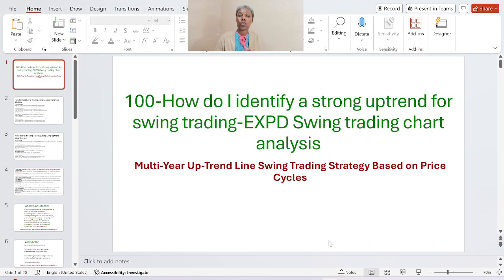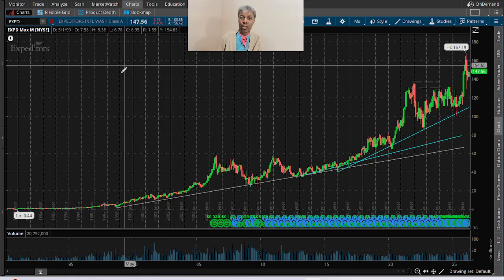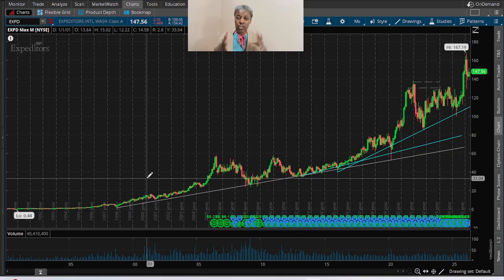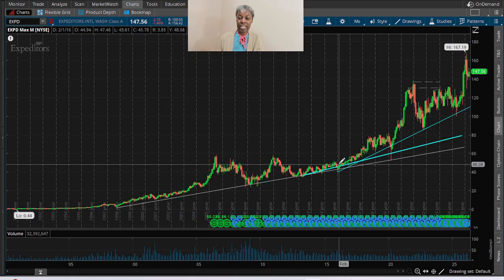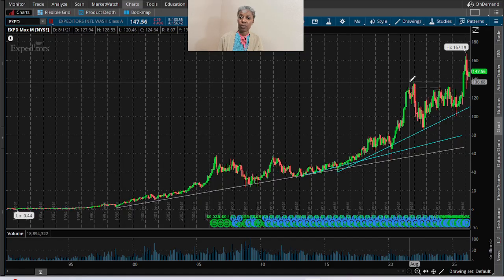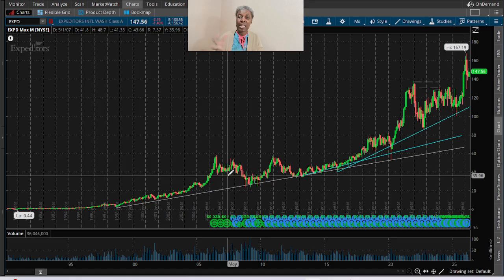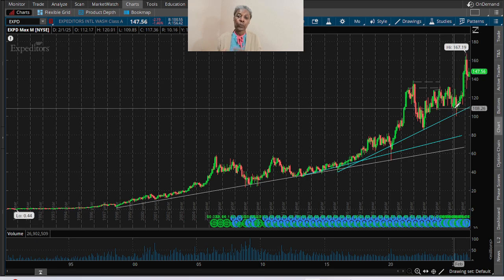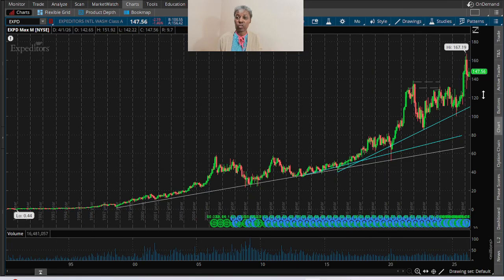100-How do I identify a strong uptrend for swing trading-EXPD Swing trading chart analysis v104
EXPD Swing Trading Analysis for Beginners using a Multi-Year Up-Trend Line Swing Trading Strategy Based on Price Cycles (April 25, 2026) – Learn how to swing trade with price cycle tips and entry strategies. Perfect for beginners looking for practical swing trading tips and chart analysis.

**Video Topic:** 100-How do I identify a strong uptrend for swing trading-EXPD Swing trading chart analysis

This beginner-friendly guide covers:
Entry strategy: Buy at the valley line

Our Vision

Our Objectives